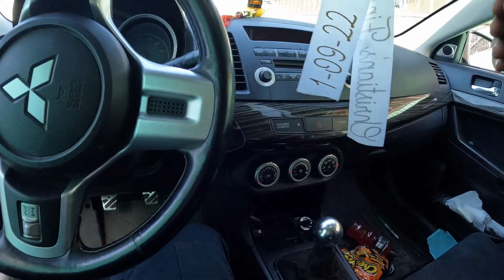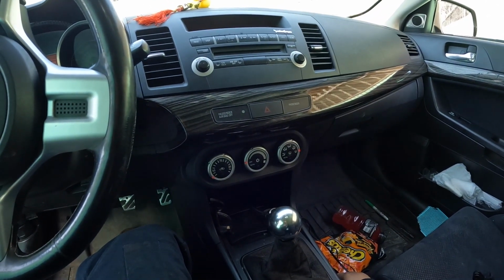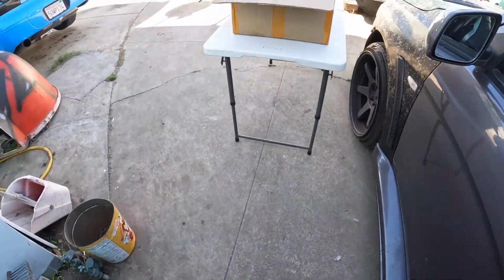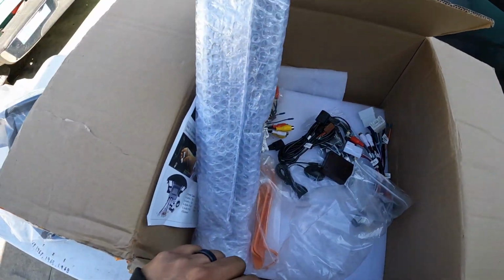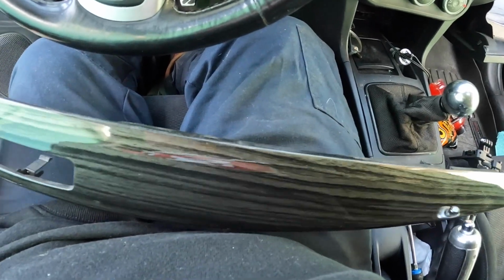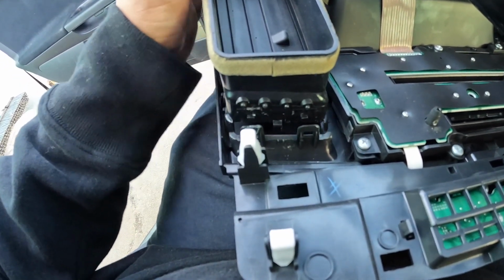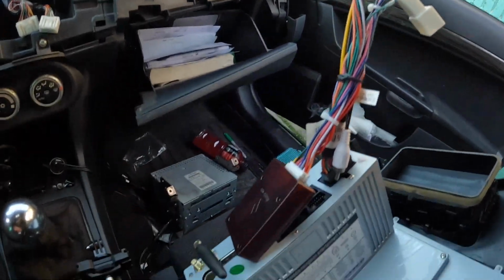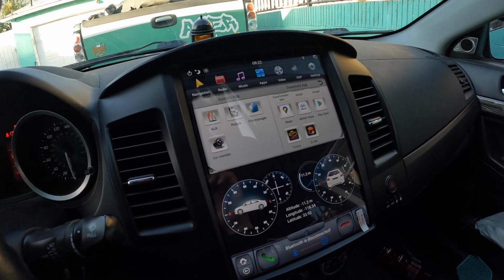Installing 12" screen on EVO X (update on VR4)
Quick and easy tutorial on how to install 12" screen radio on EVO X